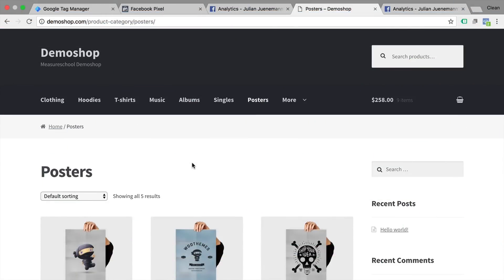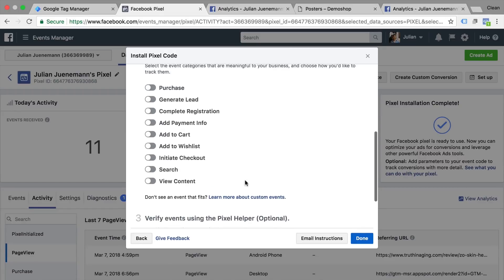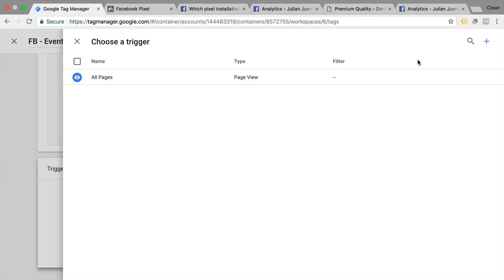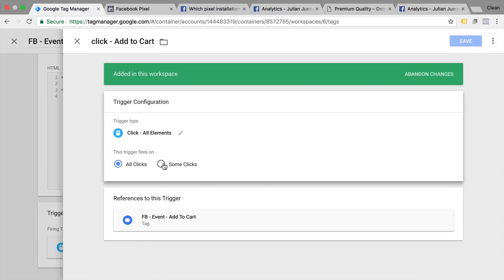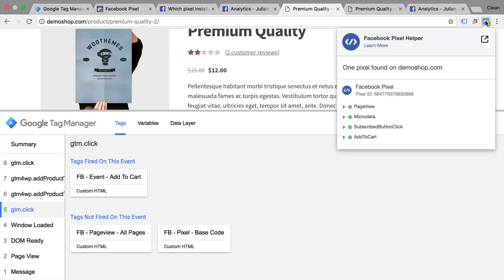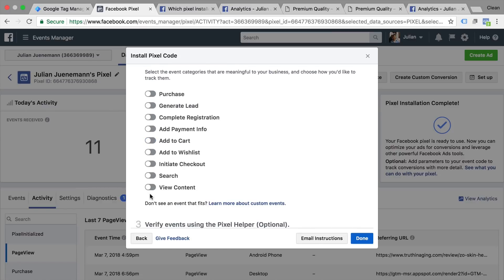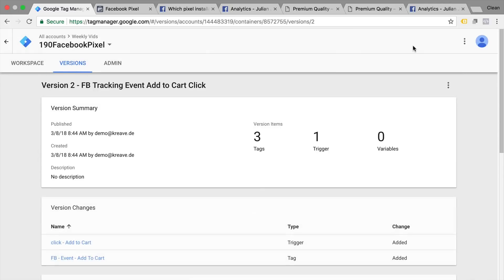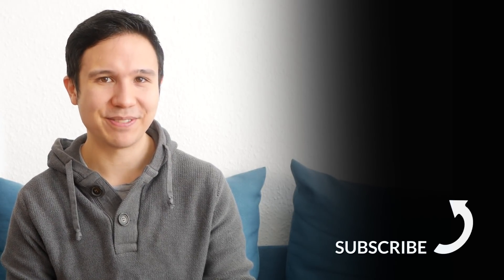Meta Facebook Pixel Custom Event Tracking with GTM | Part 2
After properly setting up Base Tracking code and create Retargeting with Facebook, it is now time to add events to track specific interactions visitors take on your website.
In this second part of our GTM series, we are going to learn how to track Custom Events for our Facebook Advertising through GTM.

OUTLINE:
0:00 - Introduction
1:19 - What are Custom Events?
2:16 - Track Add to Cart Custom Events
6:06 - FB Standard Events vs Custom Events